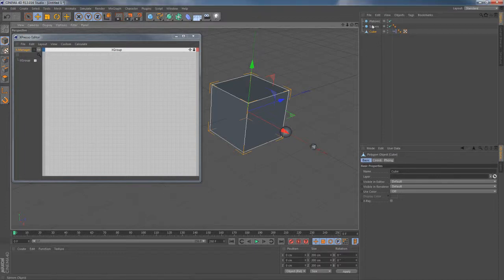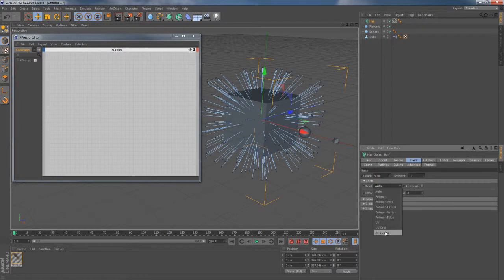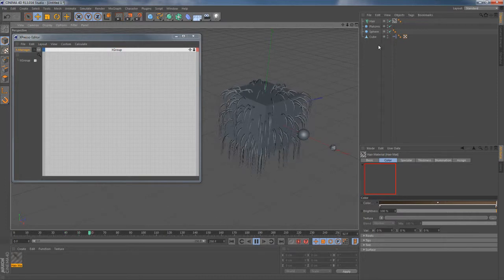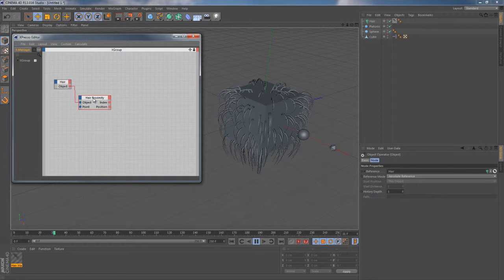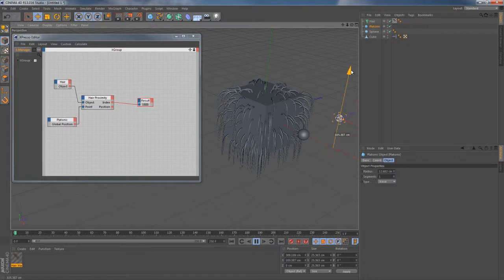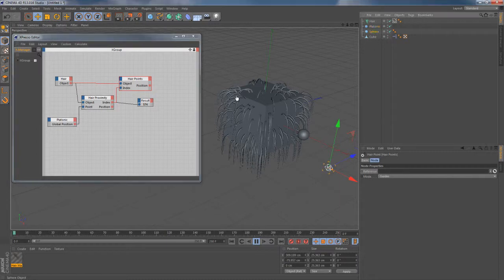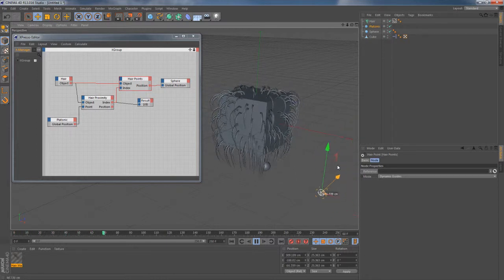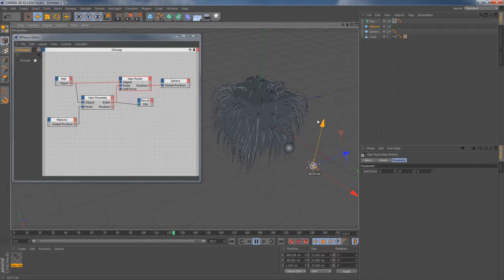How to use XPresso Hair Proximity node